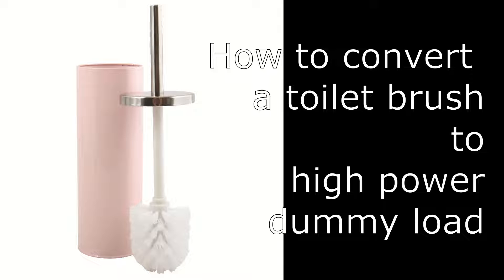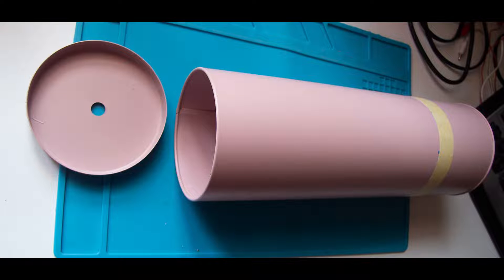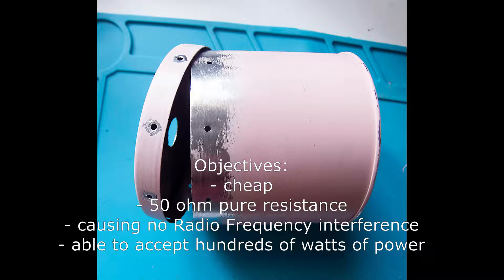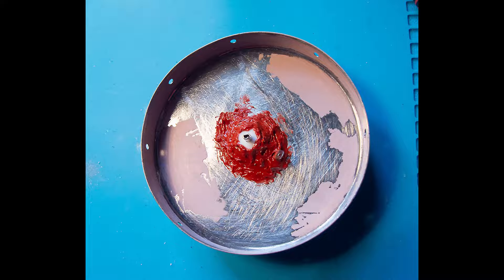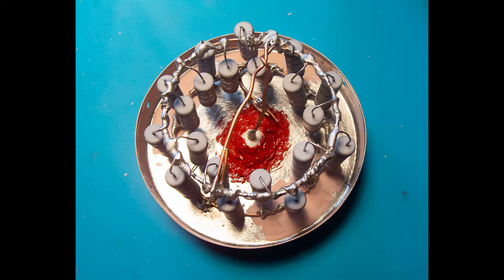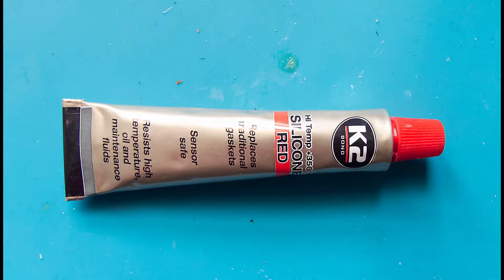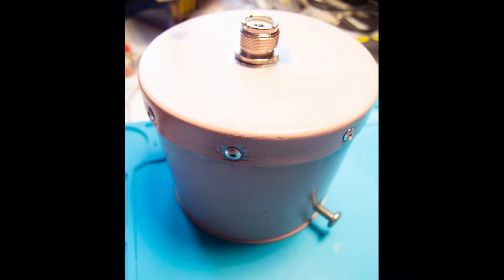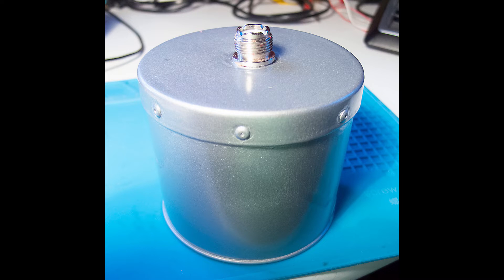How to convert toilet brush into HAM high power dummy load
DIY oil filled 50 ohm dummy load